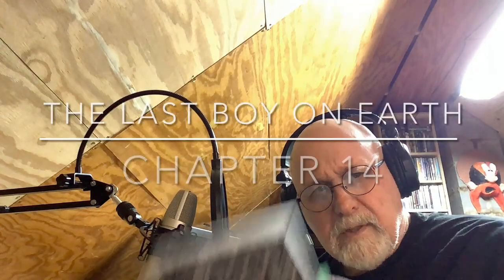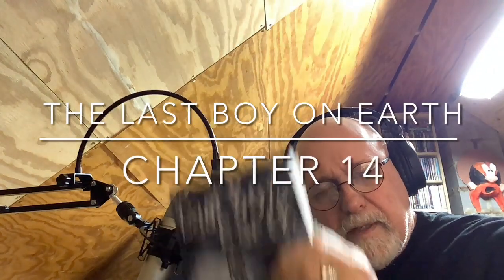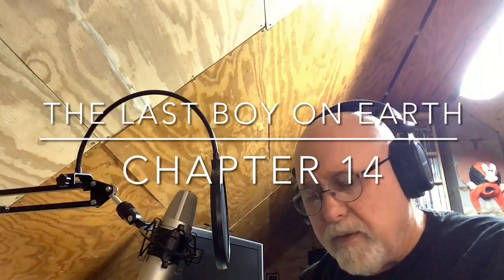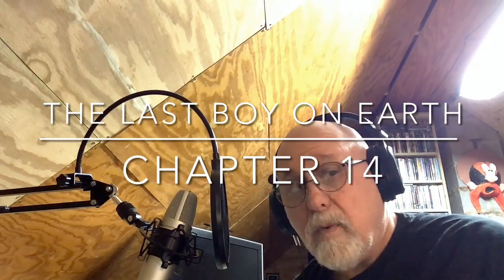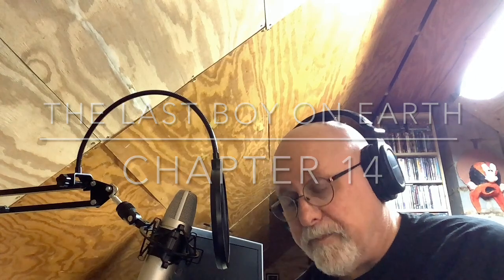The Last Boy on Earth Audiobook Chapter 14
Chapter Fourteen of "The Last Boy on Earth" copyright 2011 by me, Thomas M. Burby - "The White Tower" in which Brady and Kaileigh assess the damage done by the fire that has devastated their city and Kaileigh discovers that she, took has changed in ways that do not make sense.